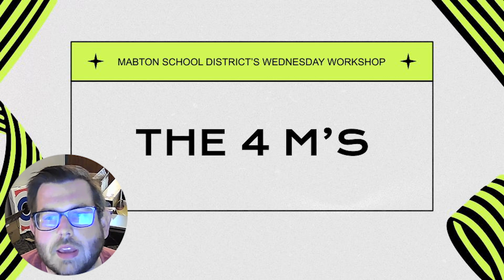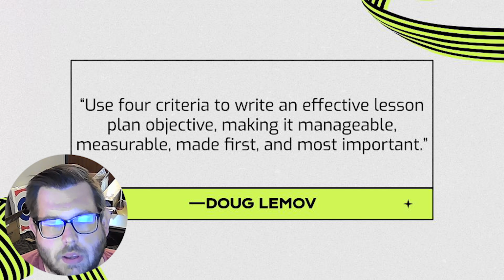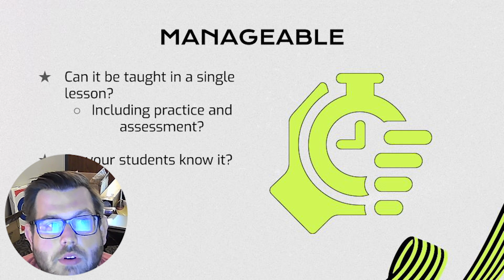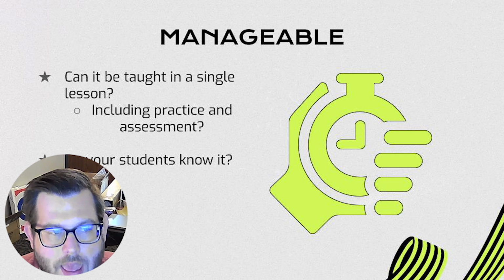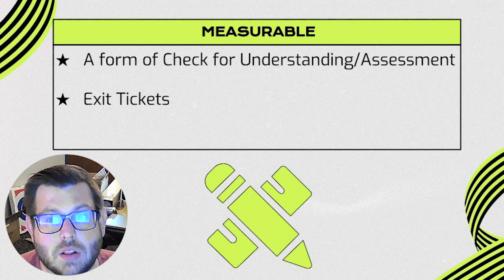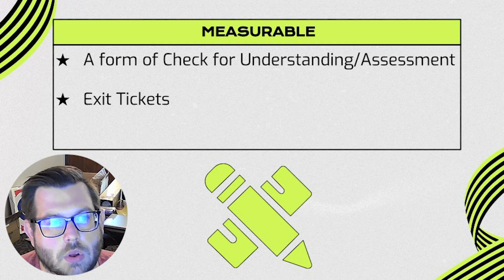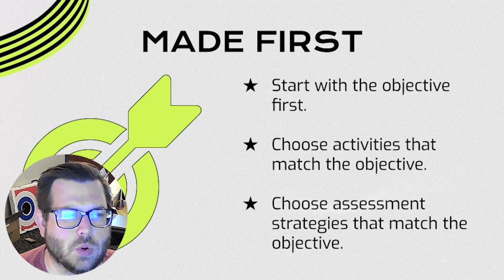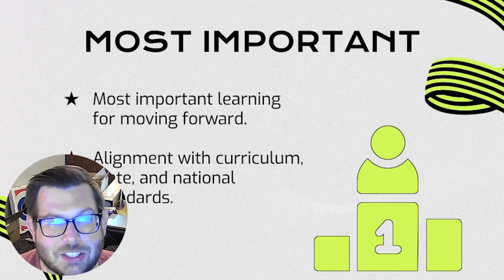The 4 M's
Given the importance of objectives in bringing focus, discipline, and measurability to a lesson, it's worthwhile to think about what makes an objective useful and effective. If you are able to meet the criteria of the 4 M's, your chances of starting with an effective objective are high.